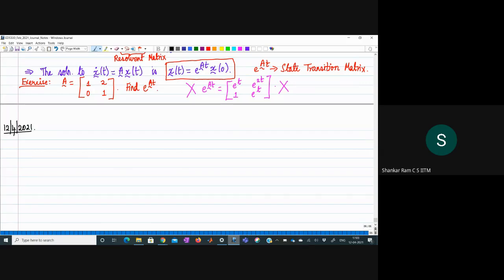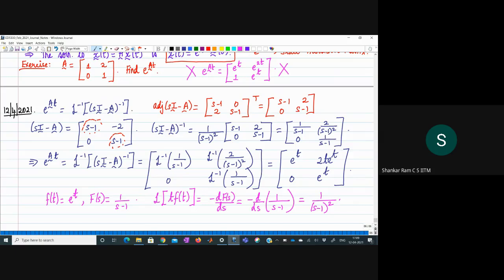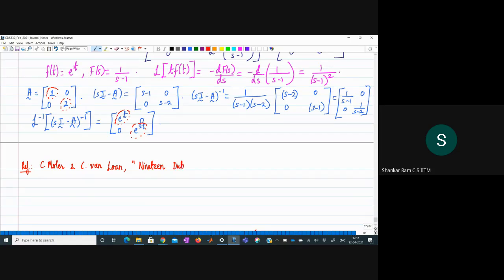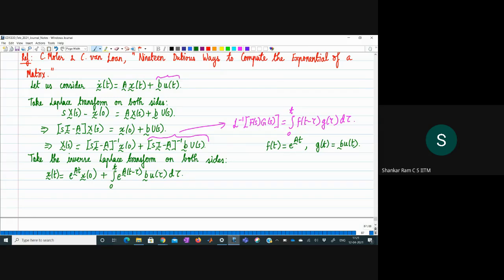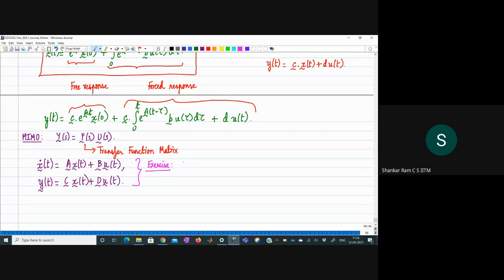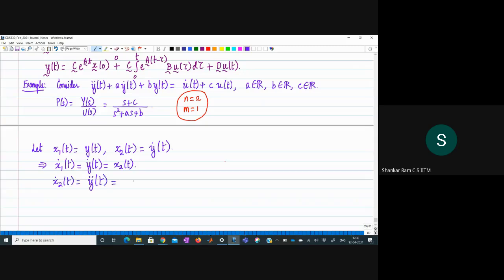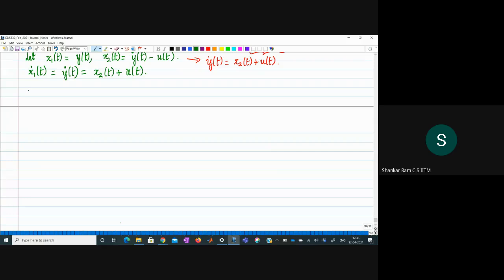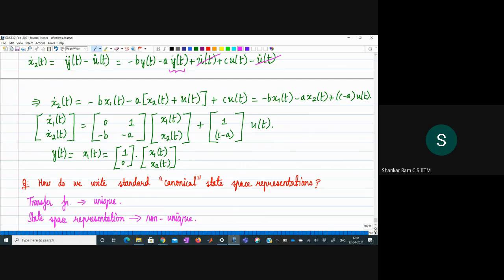23 Lecture ED5330 Apr 12 2021